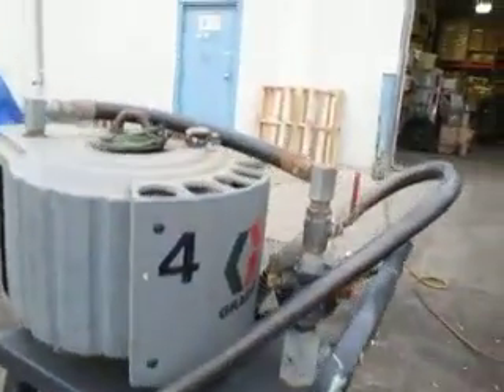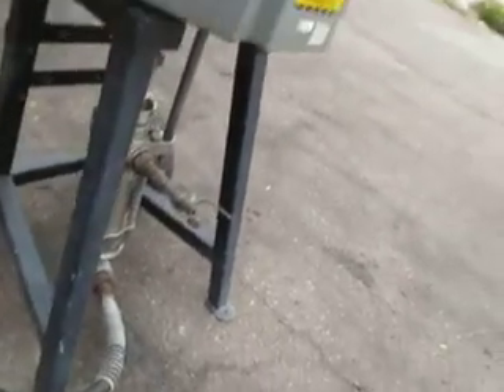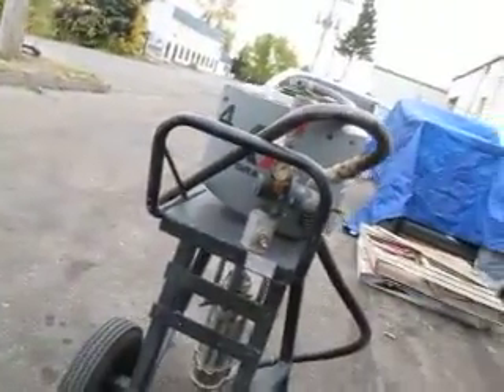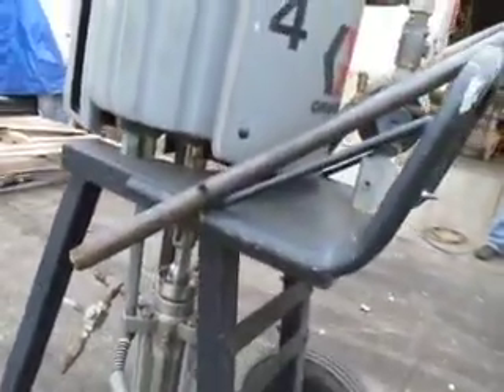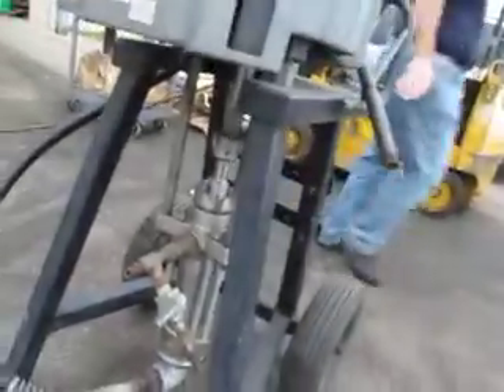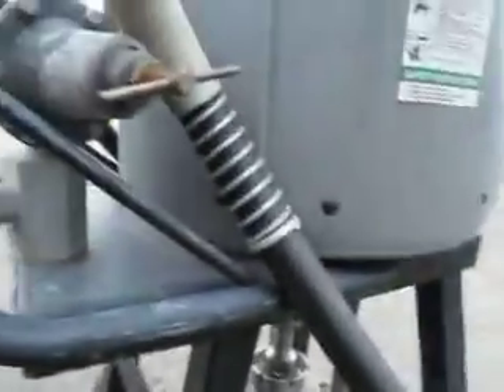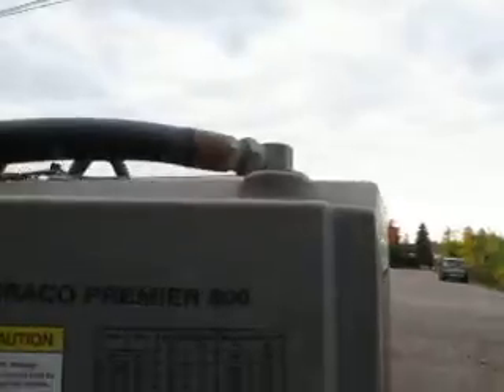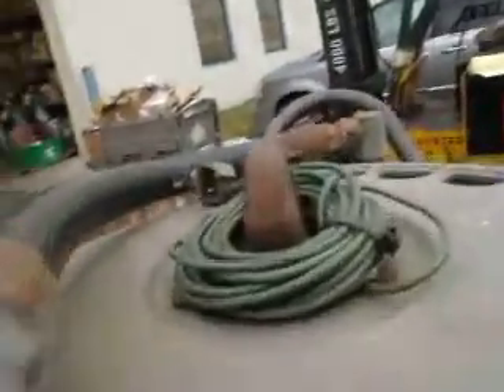Graco 34:1 Cart Mount 9.2 GPM Pneumatic Pressure Washer Paint Pump 3400 PSI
965-389 Premier 34:1 Heavy Duty Cart Mount